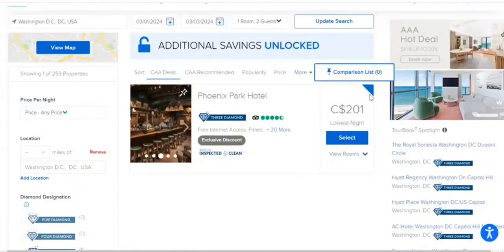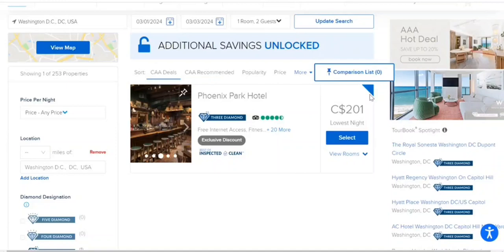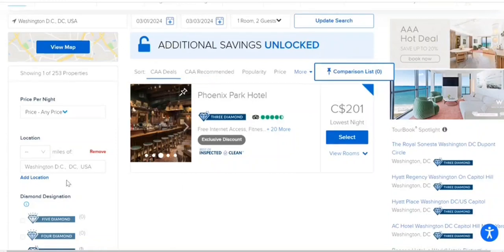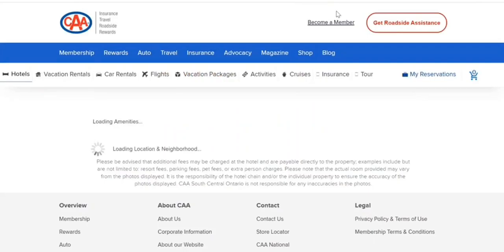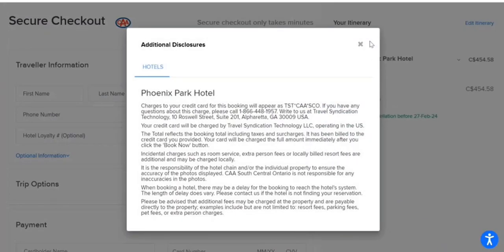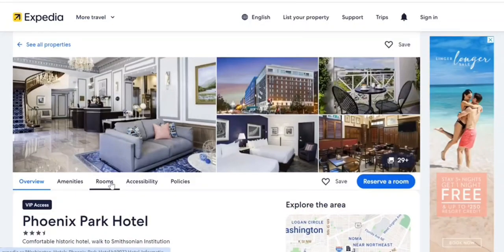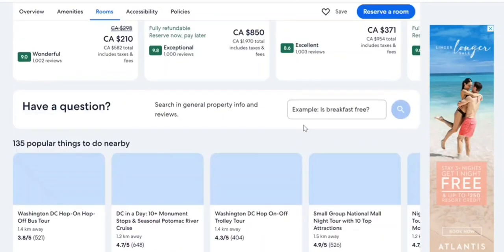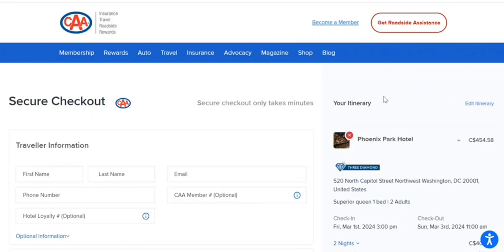How To Book Cheap Hotels In Canada And USA With Live Example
Watch how to book cheap hotels in USA and Cqnada with live example. Watch it full and let me know what you think about it